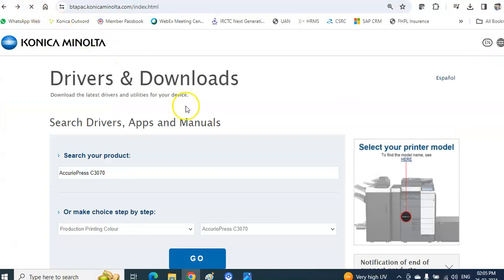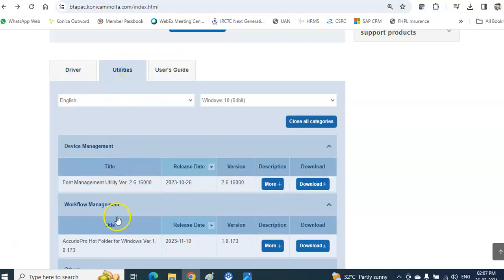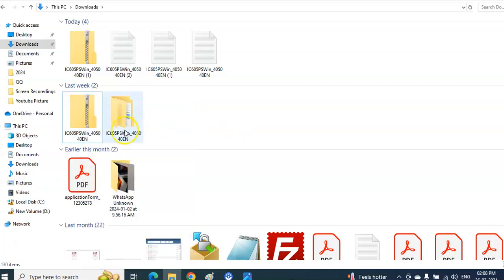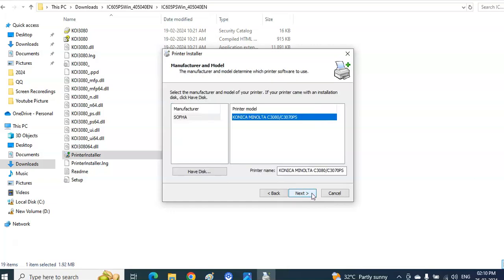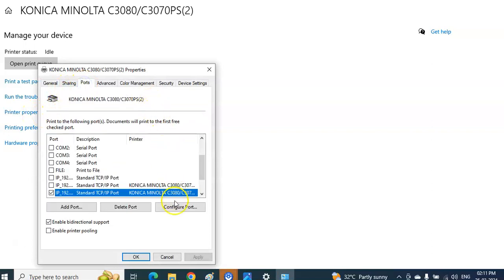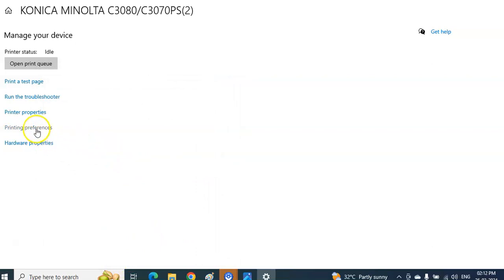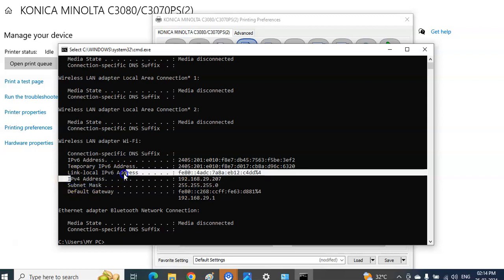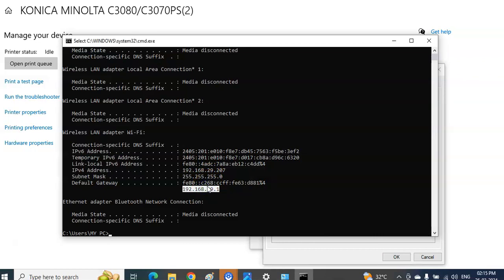How to Install Print Driver in Konica Minolta C 6100 1100 3080 4070 73hc 71hc 12000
How to Install Print Driver in Konica Minolta C 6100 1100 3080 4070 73hc 71hc 12000  drivers LINK

In this Video we discusses about how to install Konica Minolta Print Deriver where to get download Konica Minolta Print driver and how to download the Driver and then how to install it on Local PC
Also discusses about how to get the IP address of the Printers and how to change the IP address in Printer driver in Konica Minolta machines

Also we discussed about what we need to check if the Printer is not fiving Green Tick mark if we are getting red X mark what we need to change